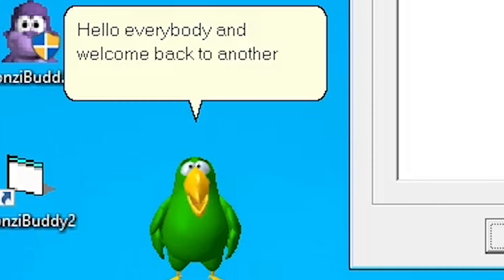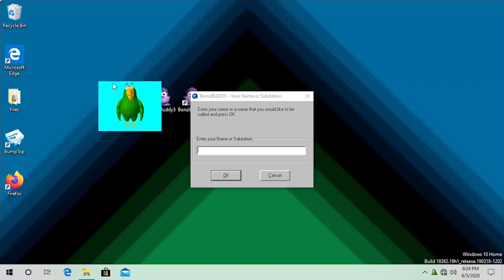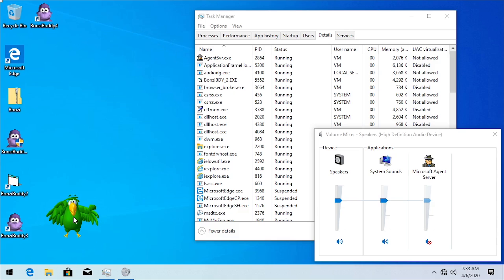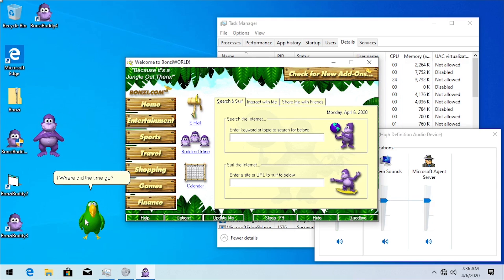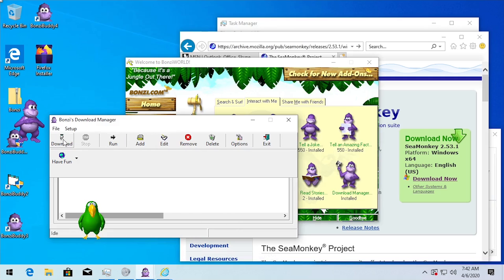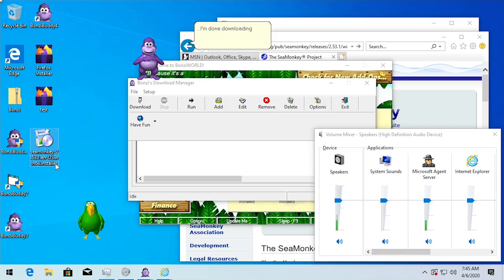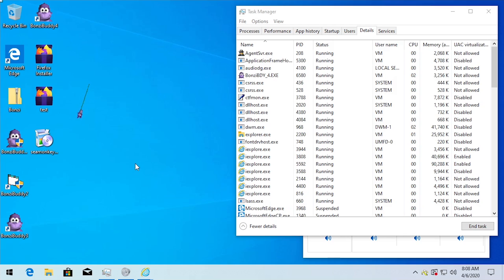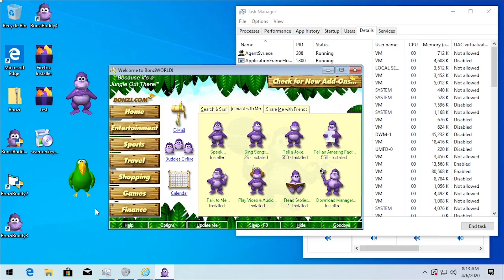Running BonziBuddy on Windows 10?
Today's video is a followup to my retrospective on BonziBuddy. We're going to see if its possible to run this old piece of spyware on Microsoft's latest OS.

Title: Topher Mohr and Alex Elena - Cancun

Title: John Deley and the 41 Players - Supreme